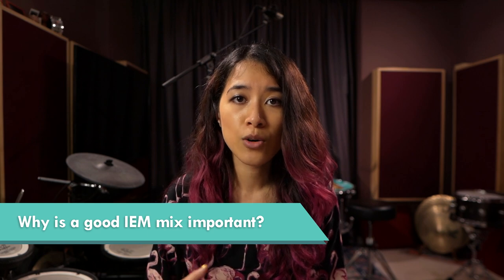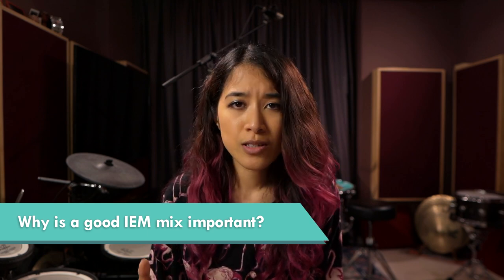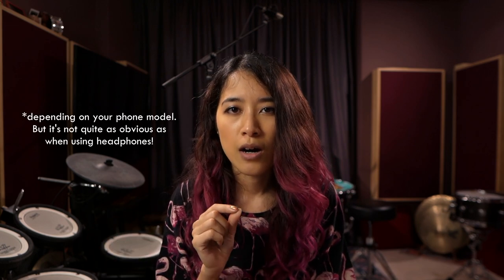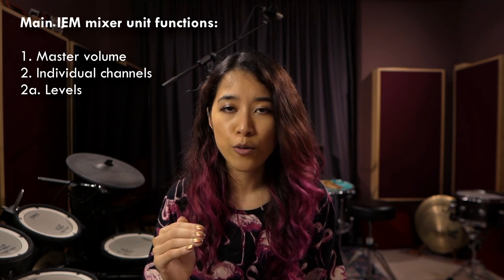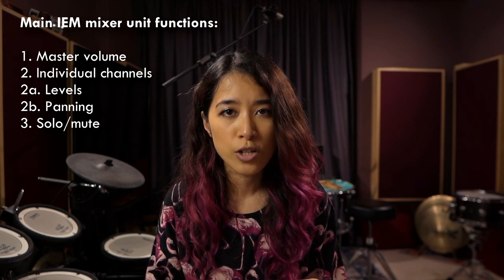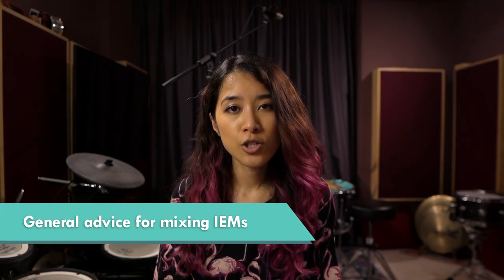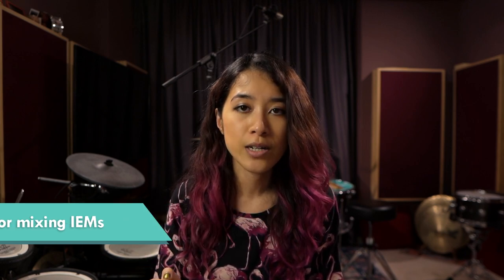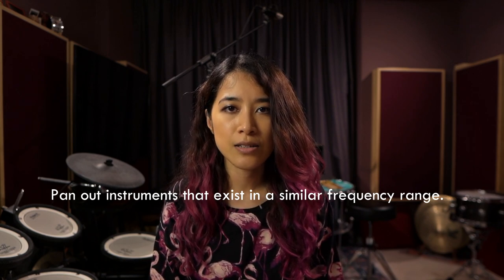Mixing your In-Ear Monitors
Alternative title: a non-technical compilation of thoughts on setting up your in-ear monitor mix.

There's lots of technically-specific (and often, unit-specific) advice on IEM mixing and systems around on the internet, but sometimes it can be a little intimidating if you aren't even sure what you're trying to figure out. Here's some general, non-system specific information and advice on in-ear monitors regarding what you might want to look out for in your mix and why. I believe that it's really important to first know what you don't know - then you can figure it out!

p.s. There's TONS of resources on IEM mix units online. If you have to use one of these in any of the venues you play at, take down the model name and get to searching for guide videos!

1:15 Why is it important
4:49 What are monitors?
9:21 Stereo vs mono
13:49 General IEM mix advice
19:36 Tips on panning
23:01 Final thoughts